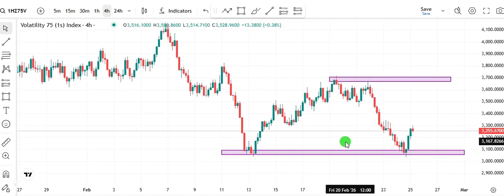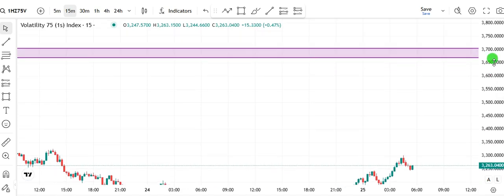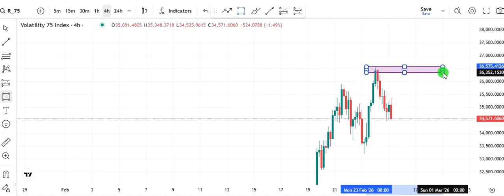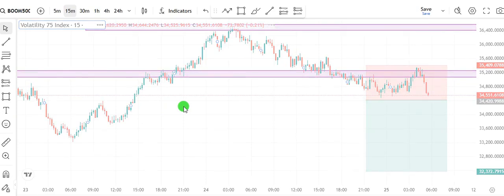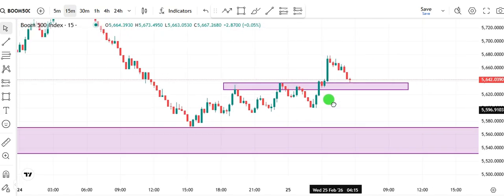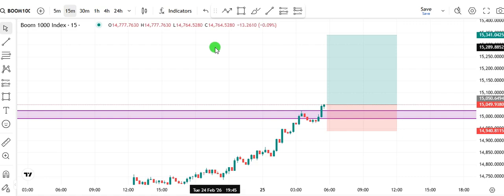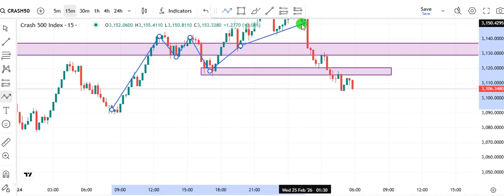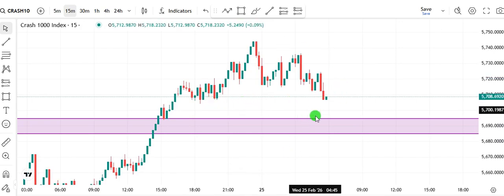Synthetic Analysis: VIX75, Boom & Crash | Market Breakdown